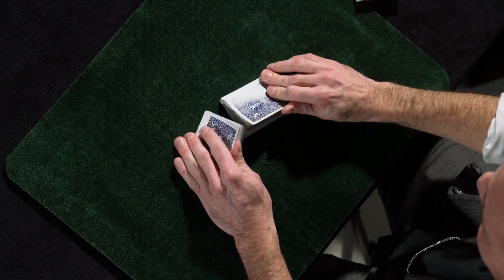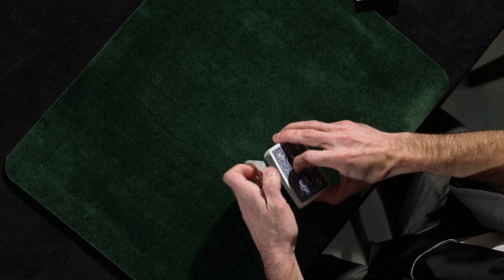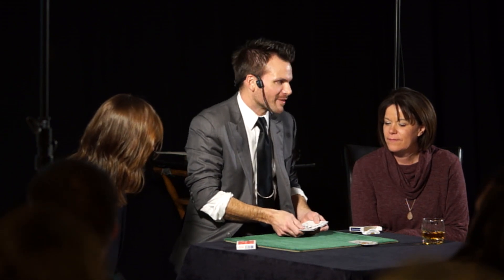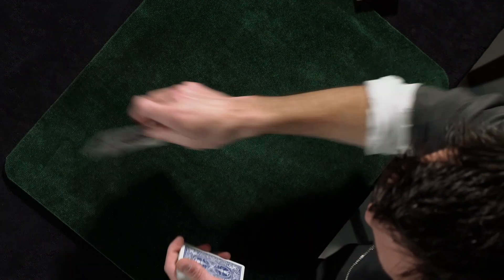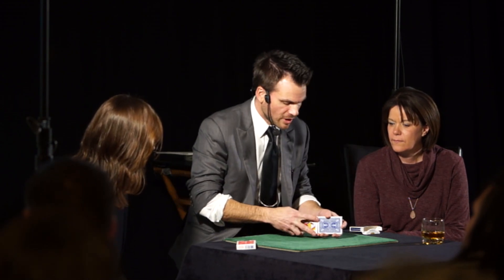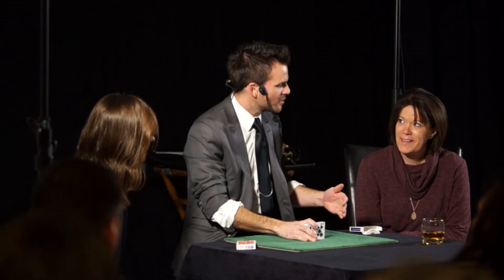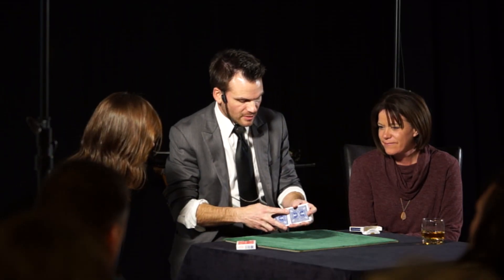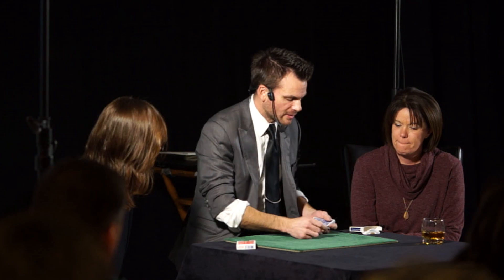The Extraordinary Card Magic of Jason Ladanye: The Big Stack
When playing cards for money, always keep an eye on the big stack. Here's an example of how a card cheat can stack the deck. This effect is taught in Jason's Confident Deceptions DVD set available